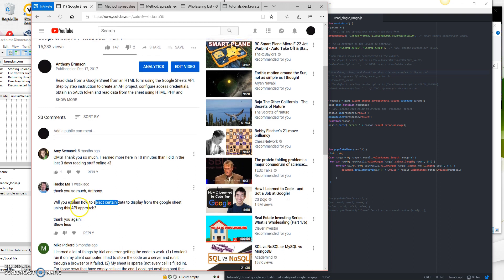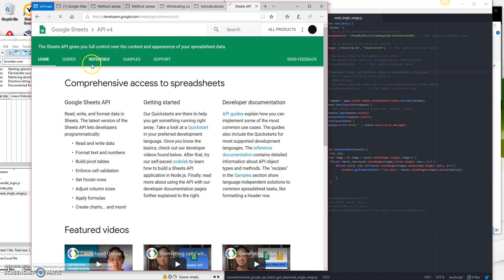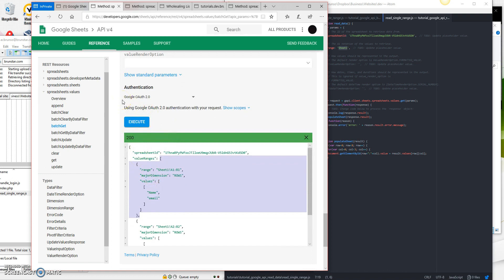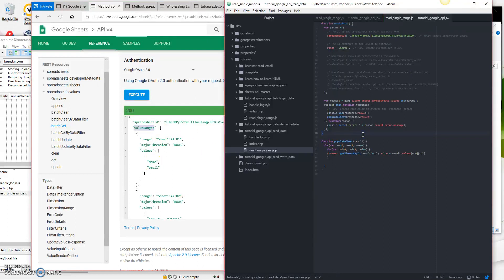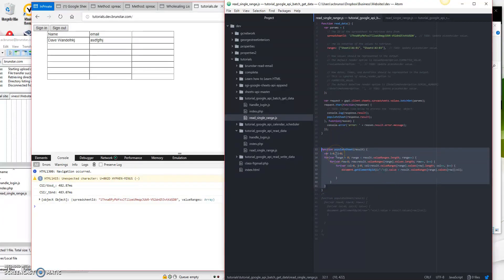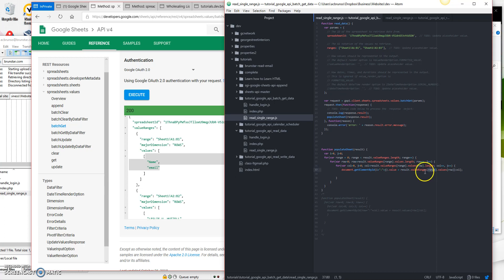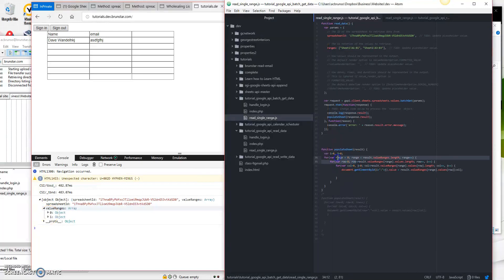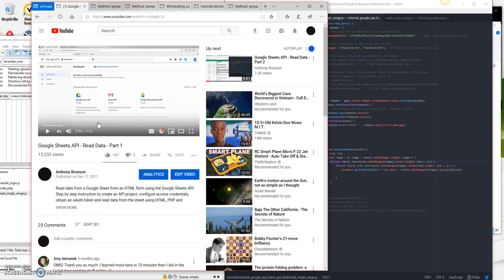RE: Teach Me How To Do A Batch Get With Google Sheets API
Google Sheets API allows developers to update multiple ranges within a sheet from a webpage.  One of my viewers posed a question about how to do this.  In order to follow this completely, it will be helpful if you've seen the previous video tutorials.  However, if you have a background of Google APIs you may not need to go through and watch them all.